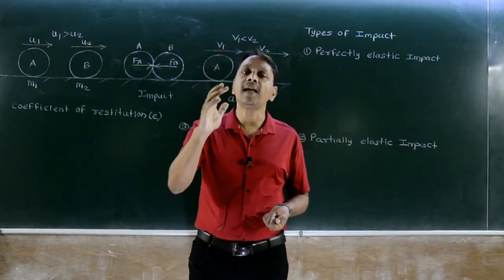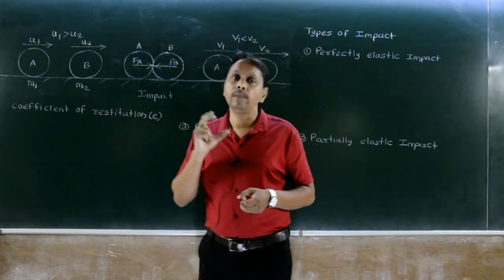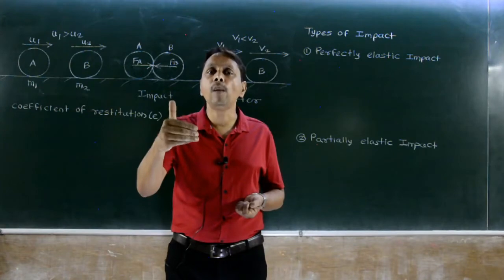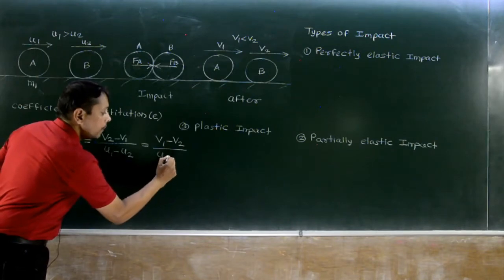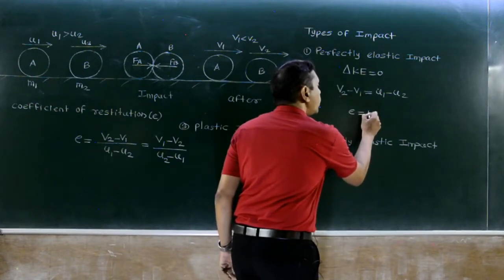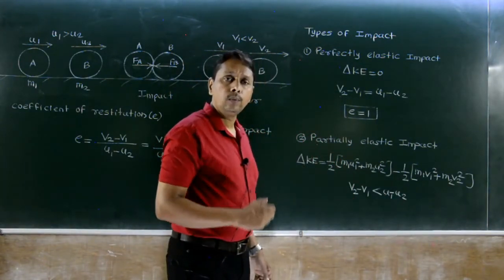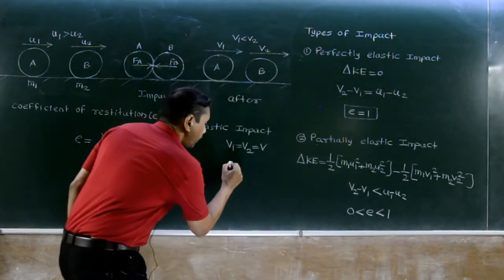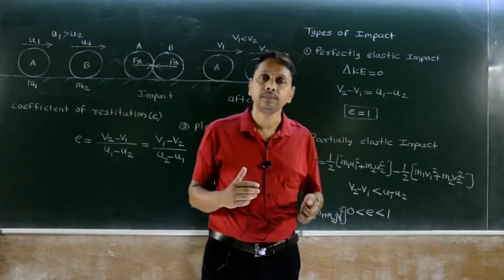3. Theory of Coefficient of Restitution & Types of Impact.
This Video explain Theory of  Coefficient of Restitution & Types of Impact.
SAGAR KADAM SIR’S ENGINEERING ACADEMY
4th Lane Rajarampuri,
Behind Clai word,
Kolhapur.
 To avoid failure. Either join classes or download app earlier.